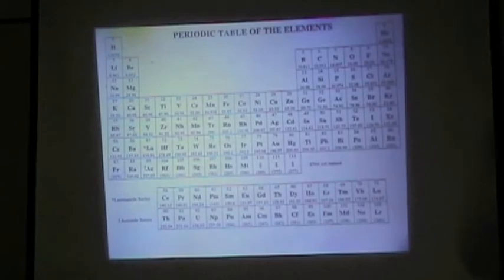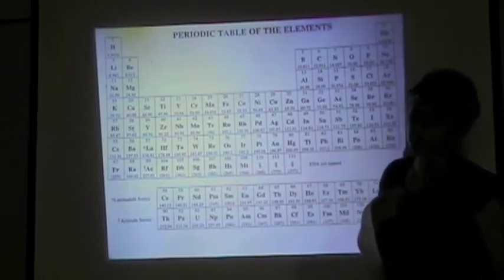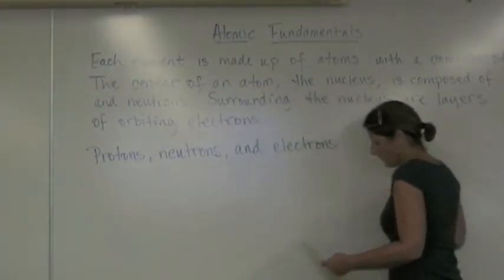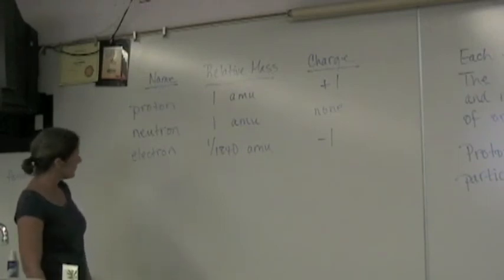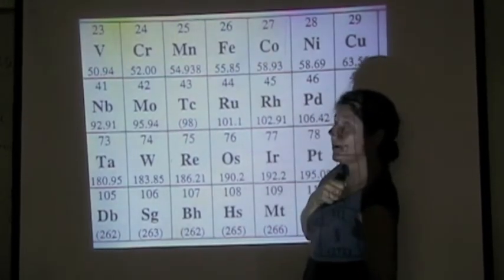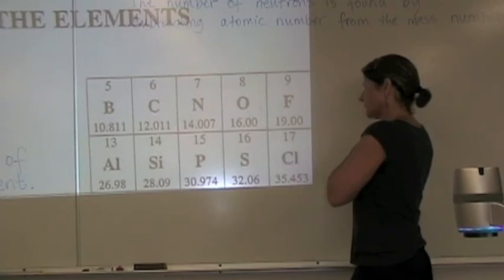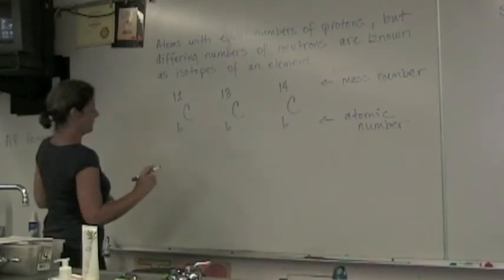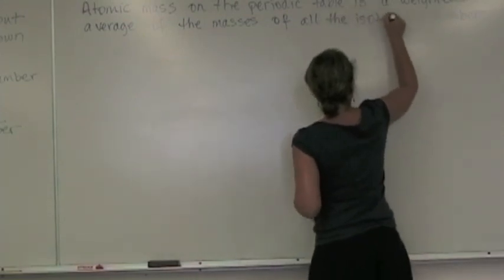Atomic Fundamentals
Hello students, this will teach you about the basics of atomic structure.  Chem Is Try!